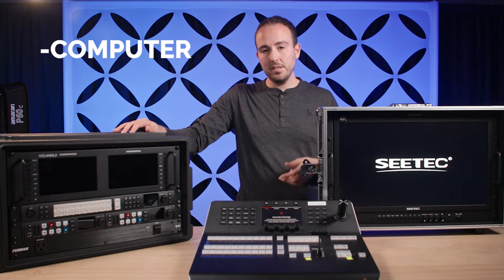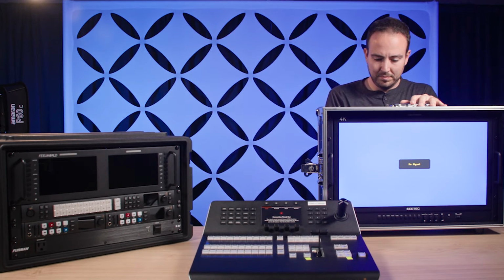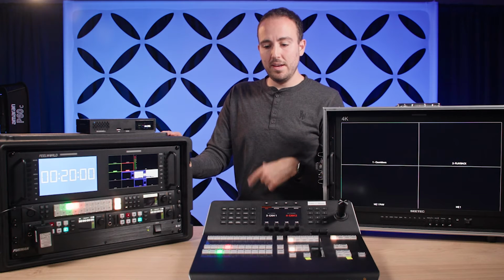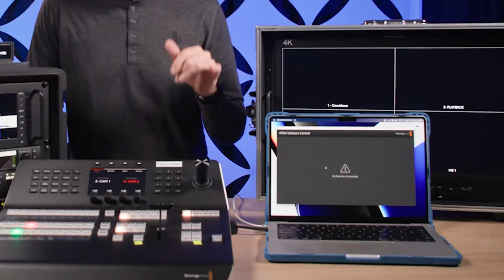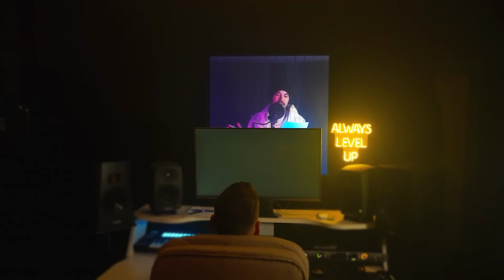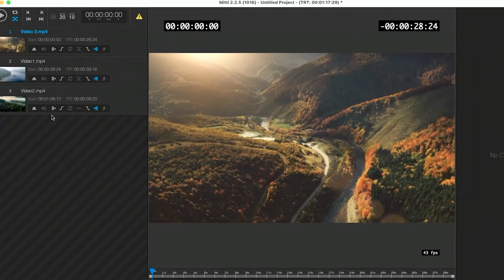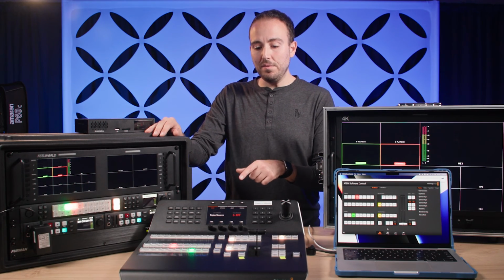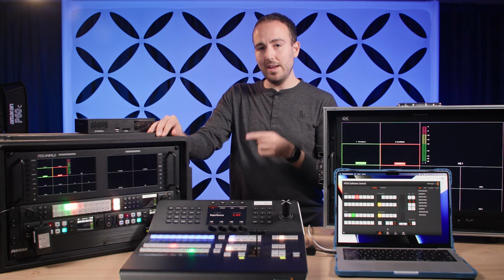ATEM 2M/E Constellation Tutorial | Livestream Switcher Setup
The Blackmagic ATEM 2ME Constellation Switcher is my favorite live streaming switcher and in this video I’ll walk you through my full setup and explain all of the gear I use to live stream. This switcher is used more frequently on multi-screen events and conferences so I can control confidence monitors and projector screens independently.

Rack Gear:
SKB 6RU Shallow Rack Case
Feelworld D71 Dual Monitor
ATEM Constellation 2M/E
HyperDeck Studio HD Plus
Furman M-8x2 Power Conditioner
AC Infinity CLOUDPLATE T1 Fan
TP-Link TL-SG1008MP Switch
NavePoint 1U Blank Rack Mount Panel
Superbat Thin SDI Cable

Other Gear:
ATEM 1ME Advanced Panel
Pelican Vault V600
Seetec 21.5” Monitor
My Favorite SDI Cables
Magewell Ultra Encode AIO
M1Pro MacBook Pro
Decimator MD-HX
Blackmagic Ultrastudio Monitor
Quarter inch to XLR

⏰ Timecodes ⏰
00:00 - Introduction
00:45 - Usage Case
01:40 - ATEM Rack Case
06:42 - Advanced Panel
08:05 - Multiview Monitor
09:41 - Encoder
11:11 - Multiview Settings
11:37 - Laptop
12:30 - Camera Inputs
14:32 - Video Playback
14:51 - Audio Input
15:57 - Final Thoughts